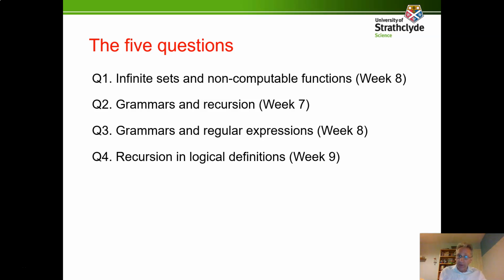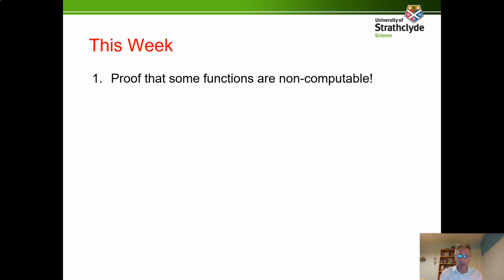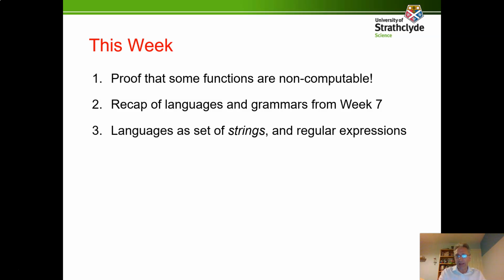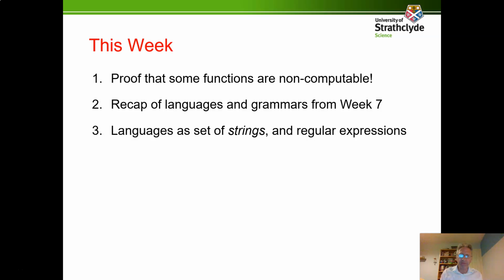CS103: Welcome to Week 8